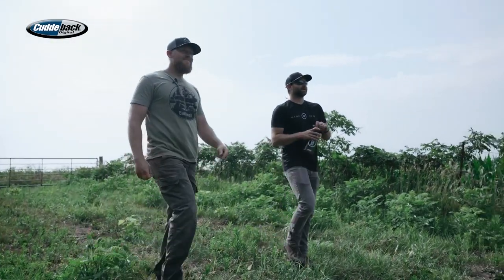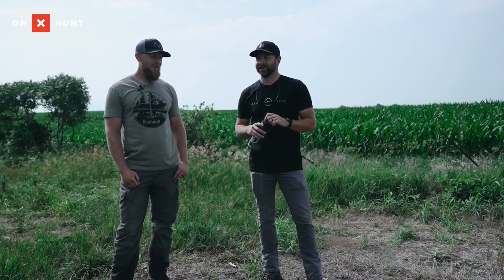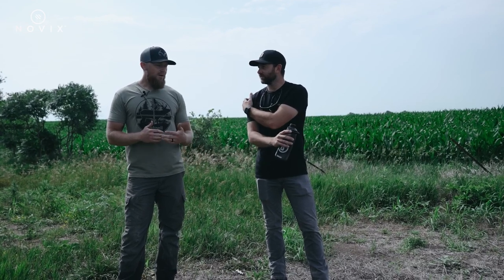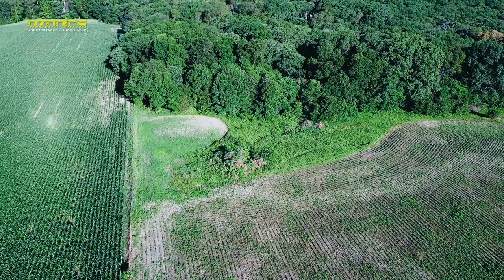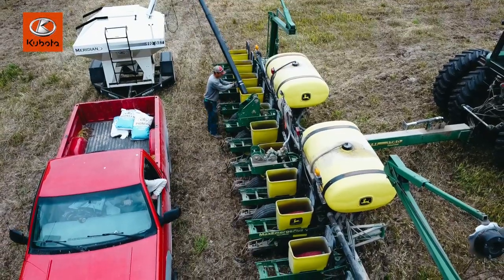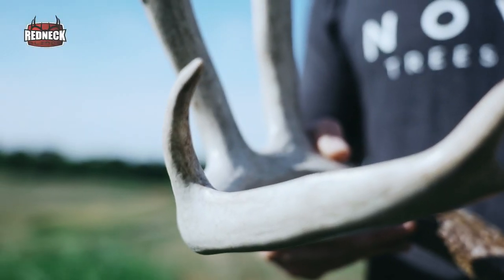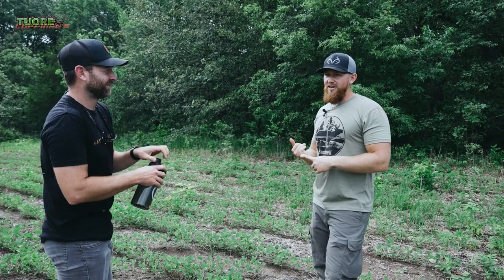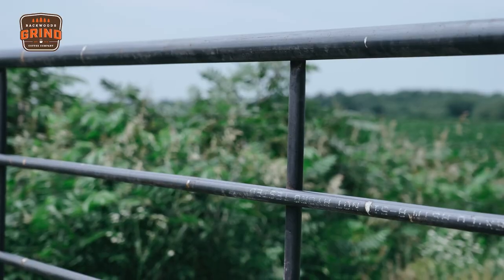New Farm Makeover | Midwest Whitetail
On this week’s episode, we join Jared Mills and Heartland Show member Zach Rozmus on a farm in Southern Iowa that Zach recently purchased. Being both an avid hunter and land manager, Zach walks us through the steps he has taken over the past year to make the farm better for hunting and a more profitable investment. The guys discuss a few strategic improvements Zach has made, his future plans for the property and a few deer that call his farm home.

Save almost $2000 on the Tuore-V using our code "MWPRO"